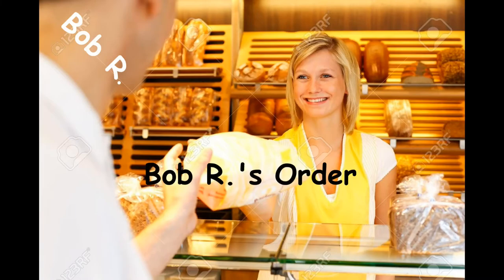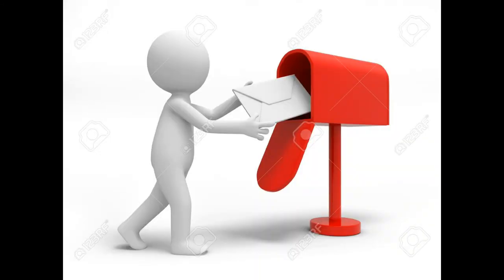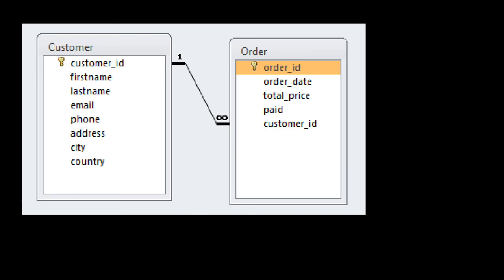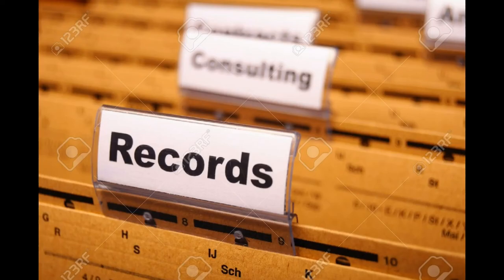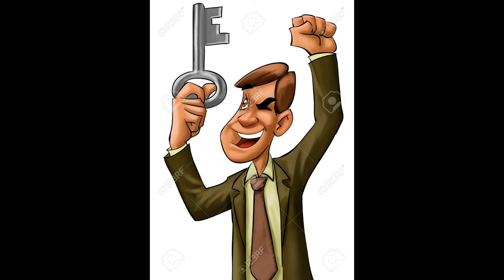Quick Guide to Databases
A guide to databases that is both quick and a bit rubbish